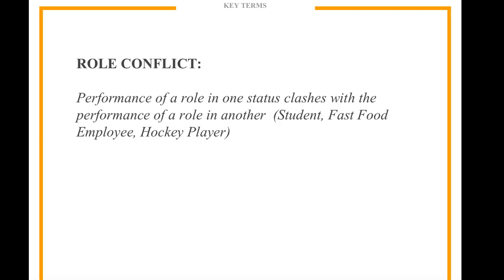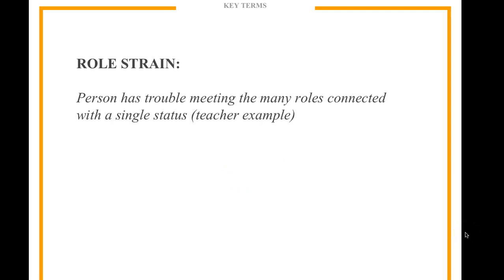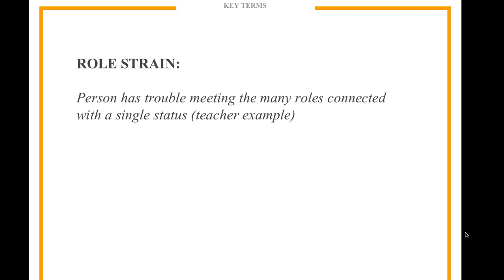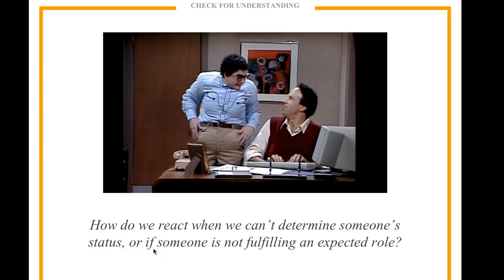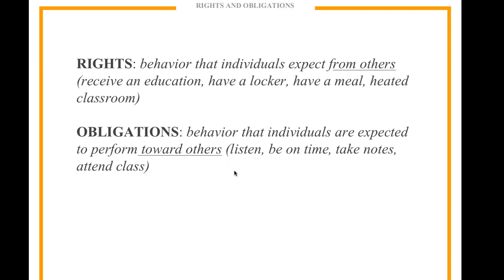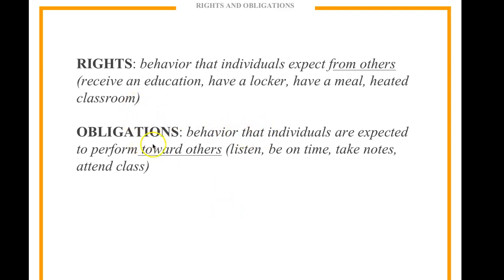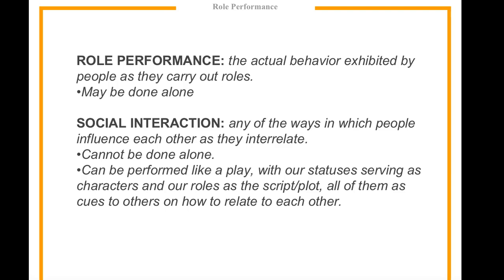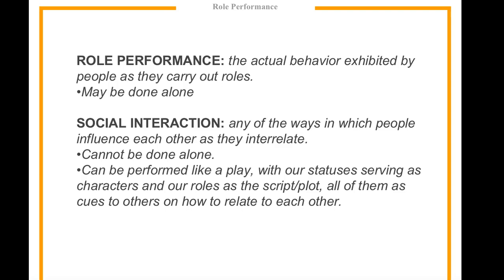Role ConflictRole Strain